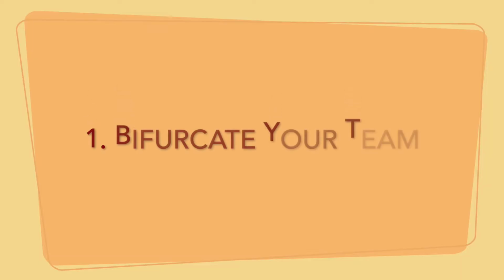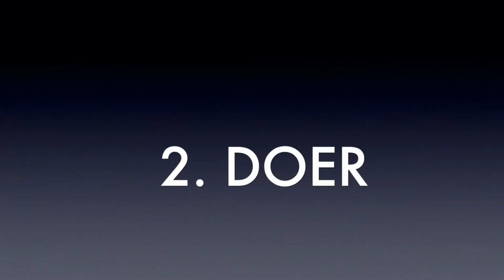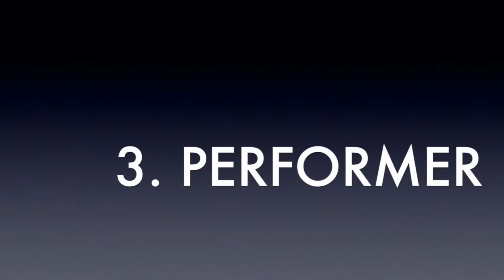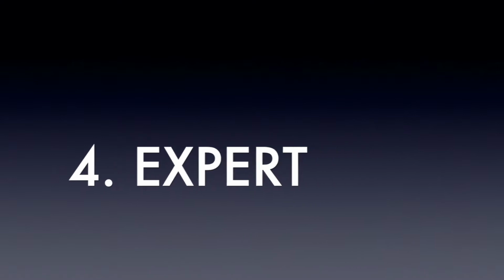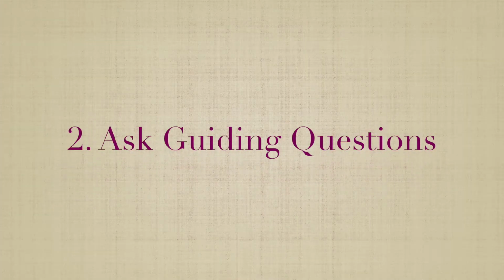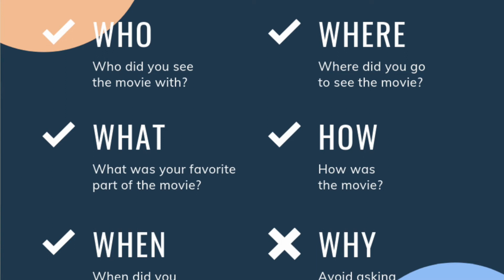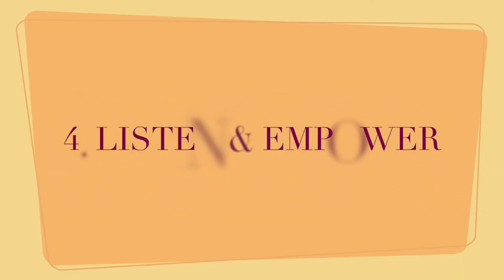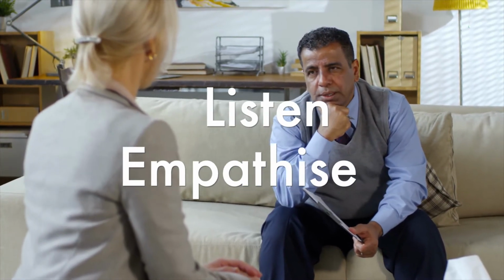How To Coach And Build A Successful Team?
Why Do We Coach ?
To close gaps in
1. Performance &
2. Attitudes and Behaviours
to maximise the performance of each individual
In this video , I ve shared five important tips that can help you to Coach your people well and also build a successful team.

Watch this video and share your comments or ask a question related to coaching..

Cheers
Arun